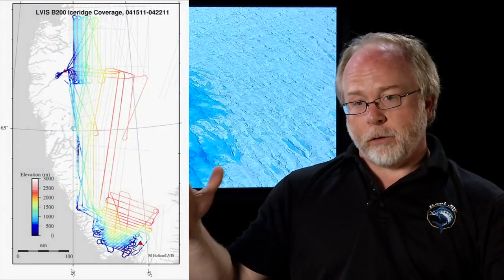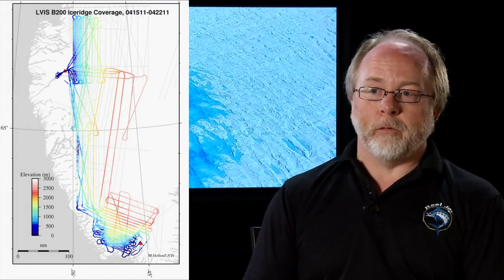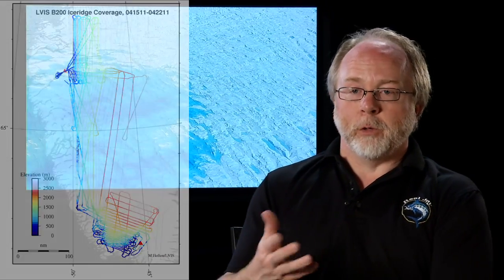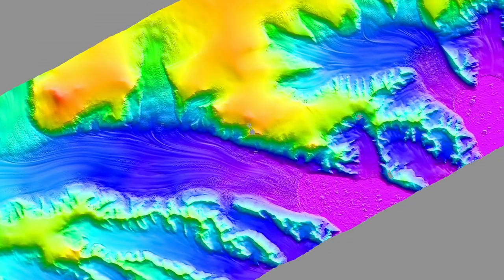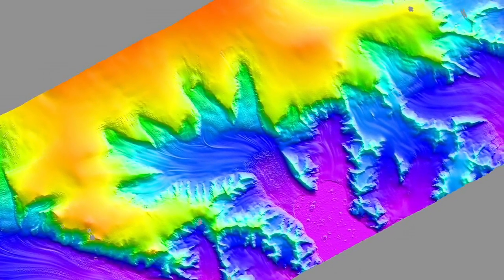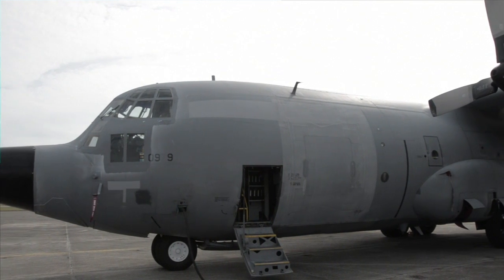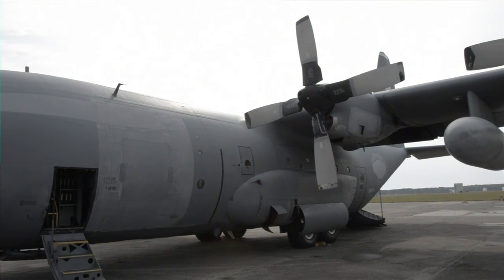NASA | A Laser Scientist Answers 5 Questions About LVIS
With winter closing in, a new NASA airborne campaign launched October 31, 2013 in Greenland. For the first time, the Laser Vegetation Imaging Sensor, or LVIS, is flying about NASA's new C-130 aircraft to measure the island's ice following a summer's melt. This data will complement measurements the LVIS instrument has taken in previous springtime campaigns as a part of Operation IceBridge, a six-year multi-instrument survey over both Arctic and Antarctic ice.